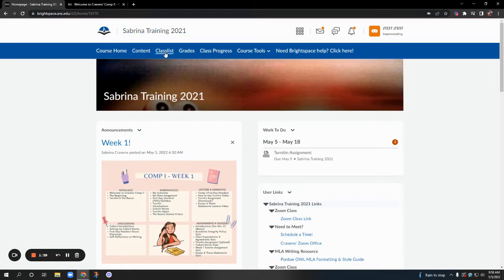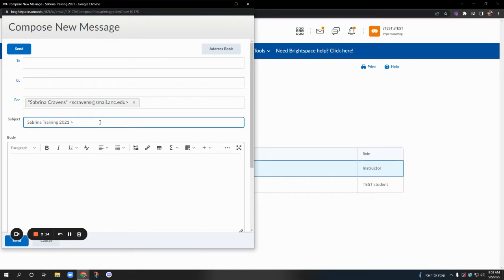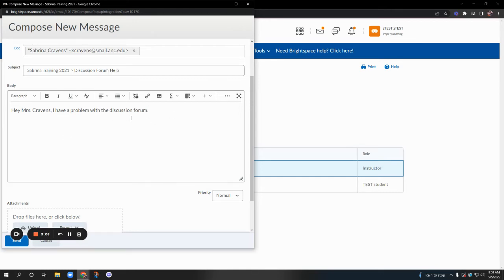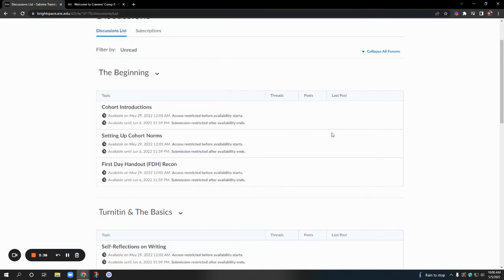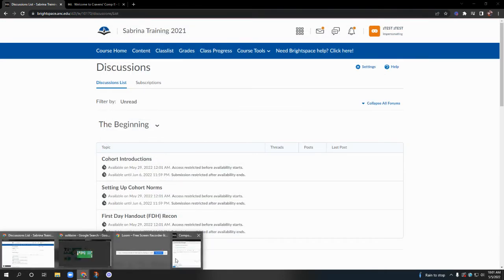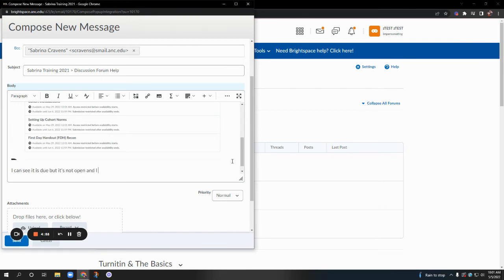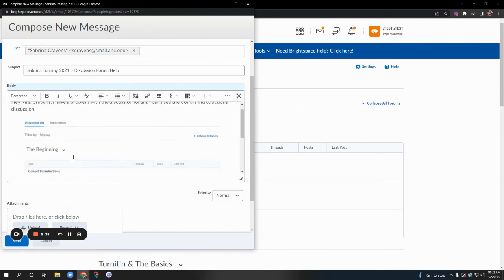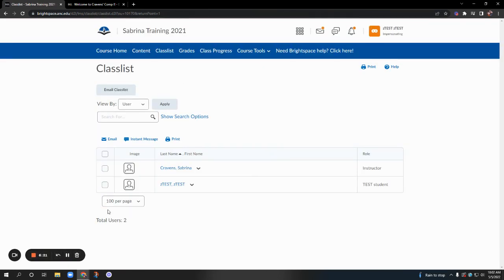How to Email